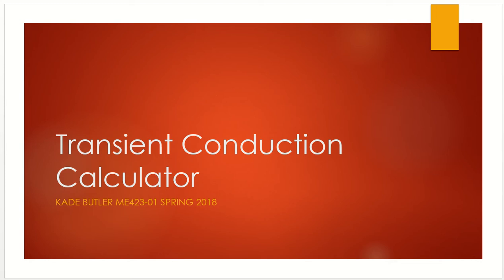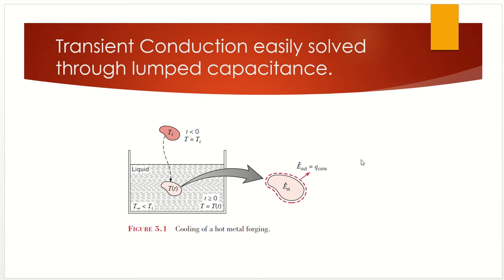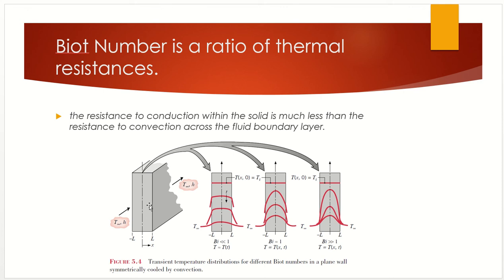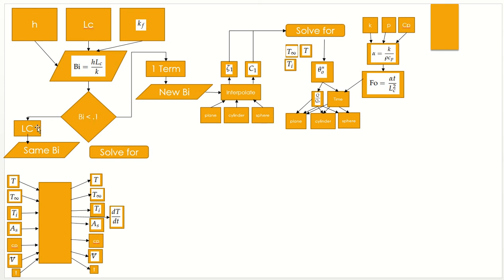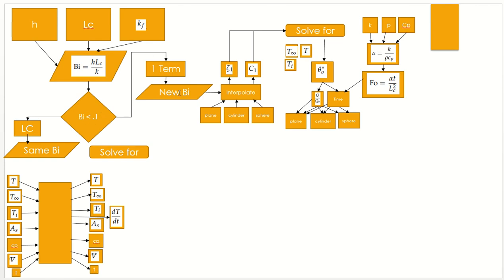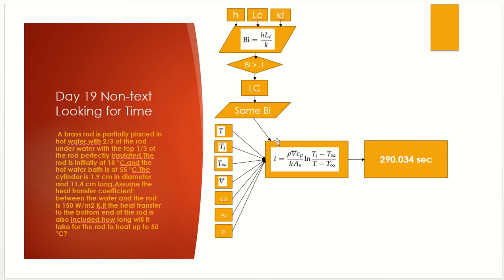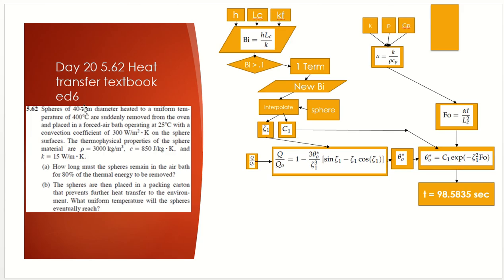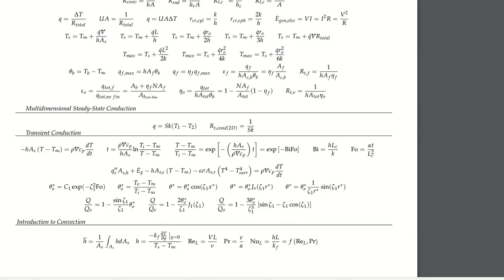Transient Conduction Calculator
Heat Transfer Project Transient Conduction Calculator Spring 2018